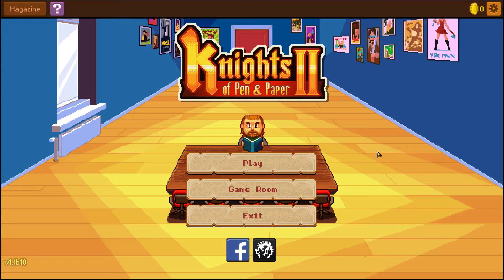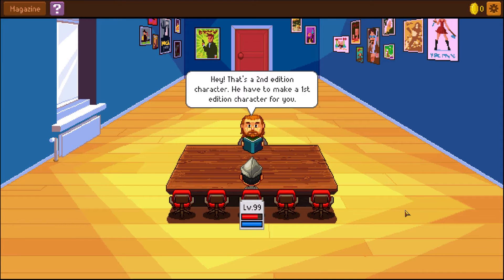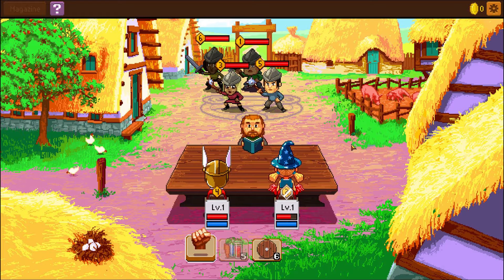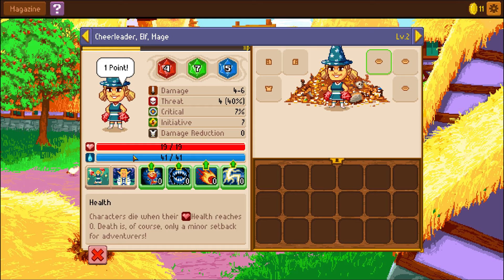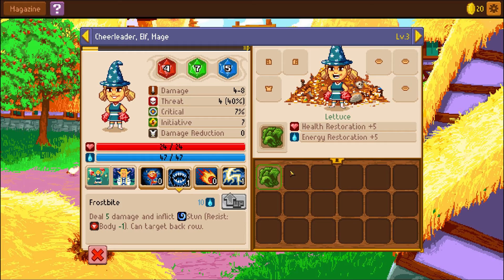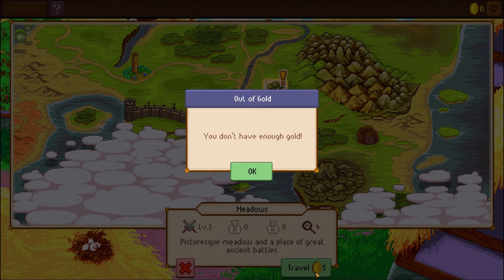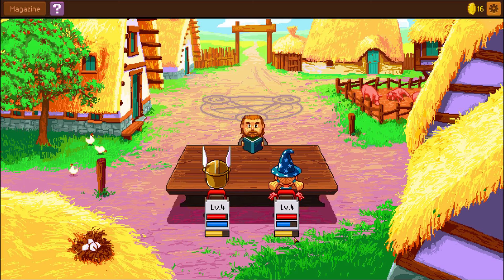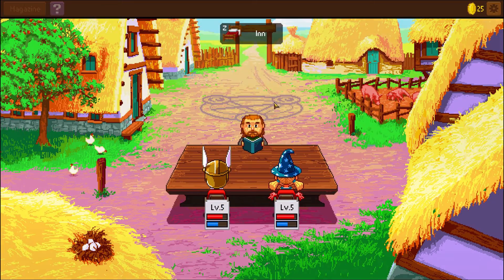Shot in the Dark - Knights of Pen and Paper 2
Ever want to play a table top role playing game but don't want to leave your PC. Now's your chance with Knight of Pen and Paper.